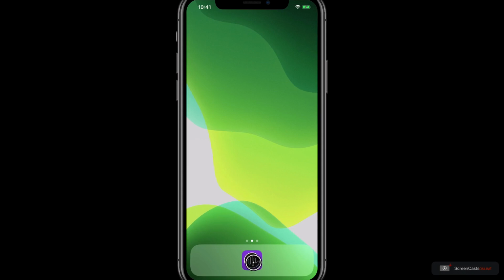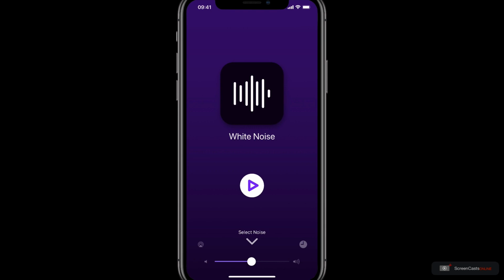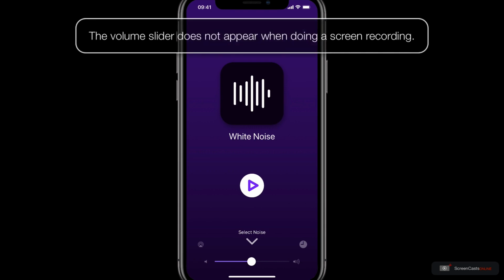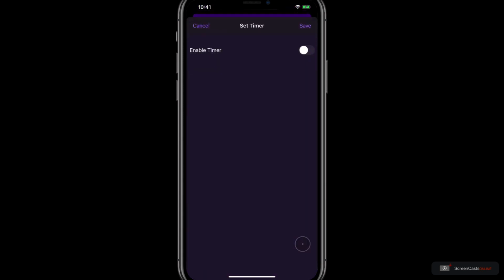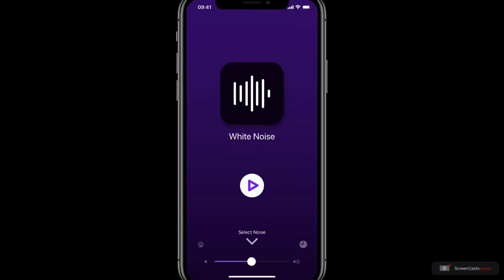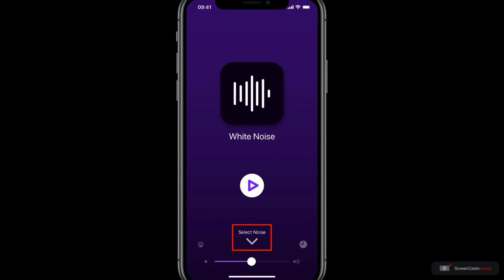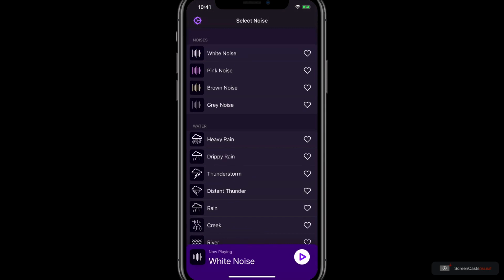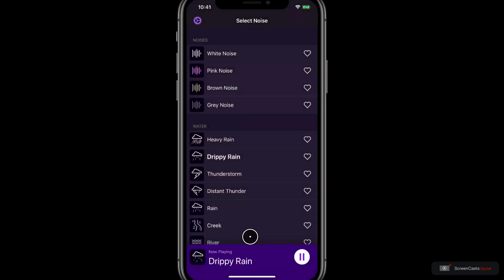SCOM0924 - Dark Noise for iOS - Preview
This is a short preview of a full ScreenCastsOnline video tutorial. for a free 7-day membership. - In this episode, Rosemary introduces you to Dark Noise, a refined ambient noise app on iOS.

You can listen to one of 42 different noises, set up a sleep timer, and tweak a whole host of settings to make the app work just the way you want.